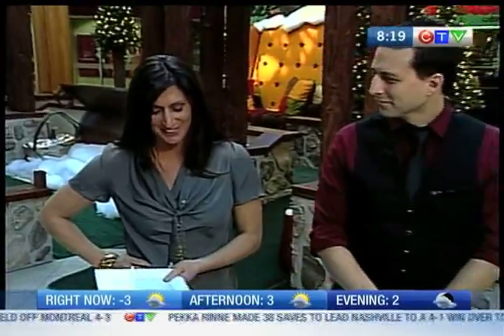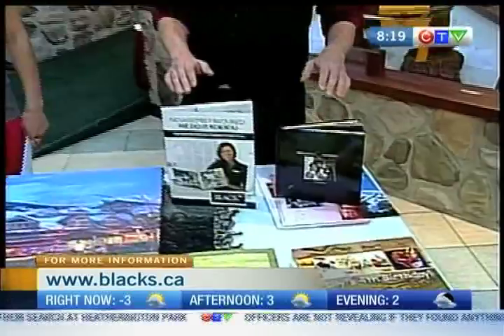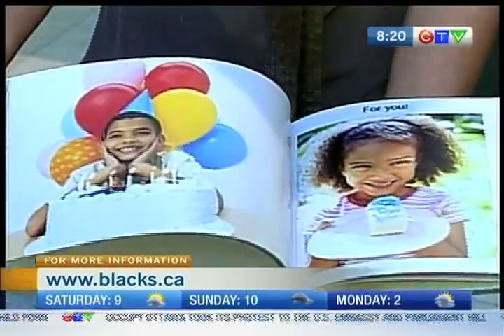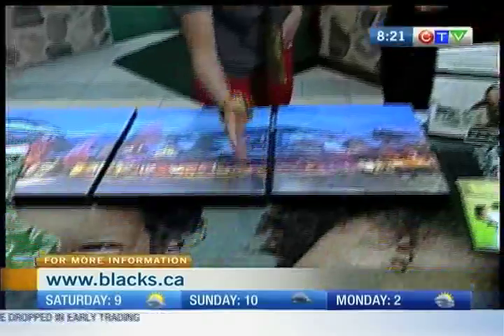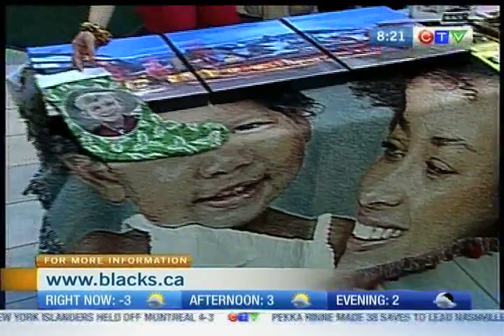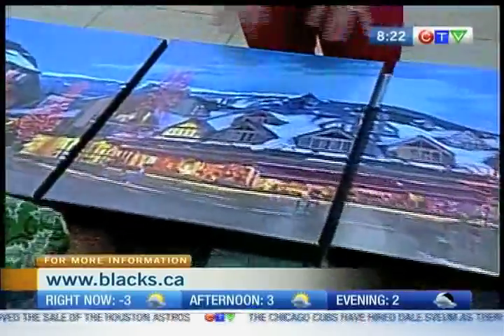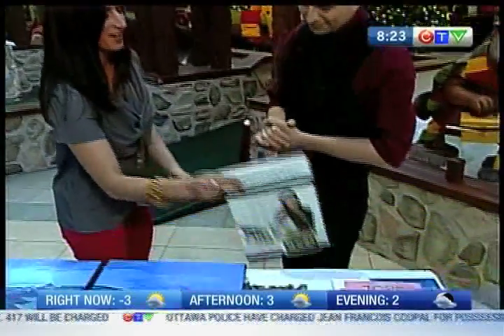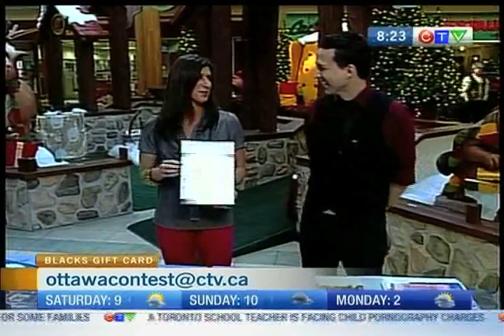Blacks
Blacks is more than just photography - it has a lot of holiday gift-giving ideas.